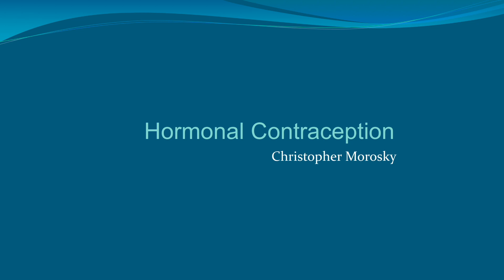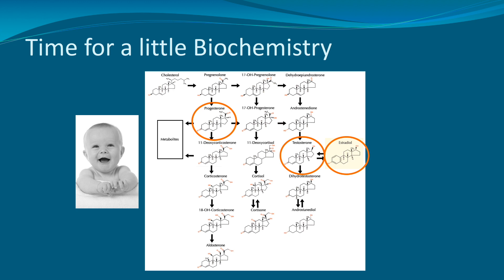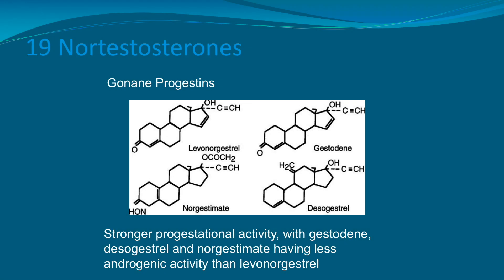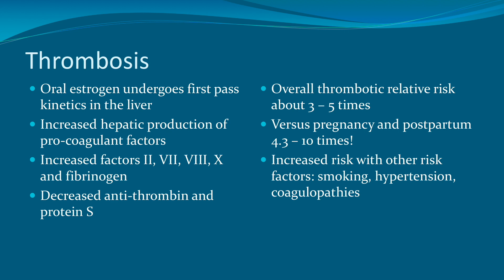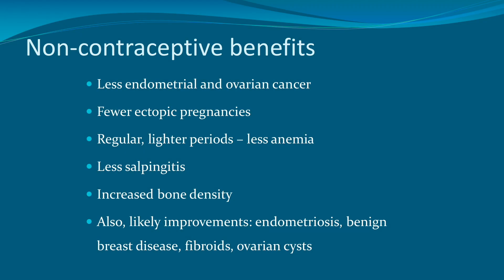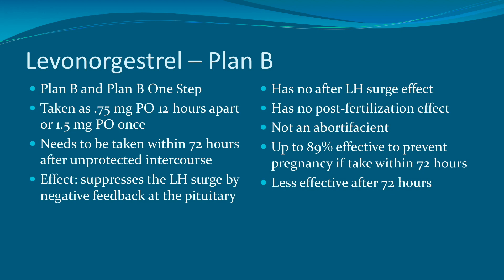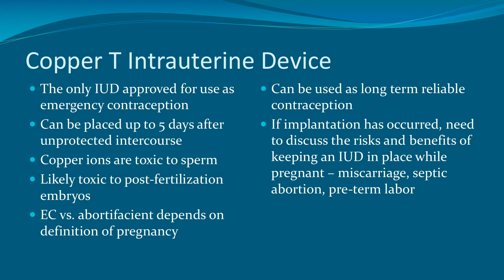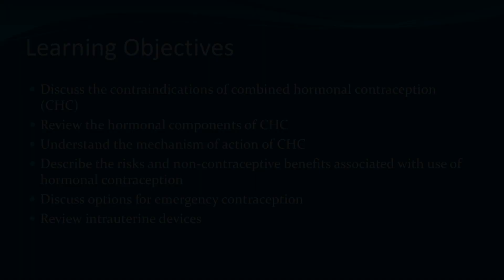Hormonal Contraception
This video is used as part of the Human Reproduction basic science course co-directed by Dr. Christopher Morosky at the UCONN Schools of Medicine and Dental Medicine.